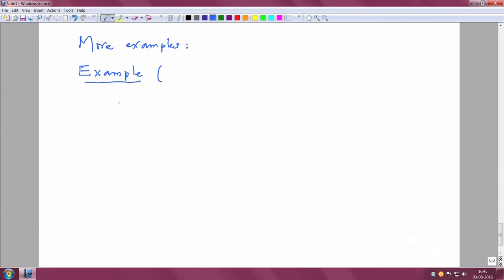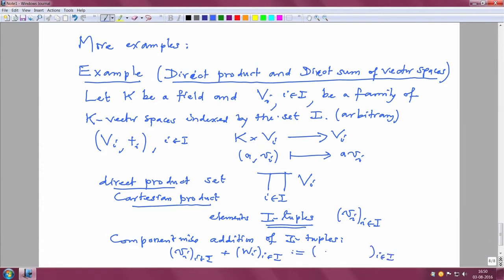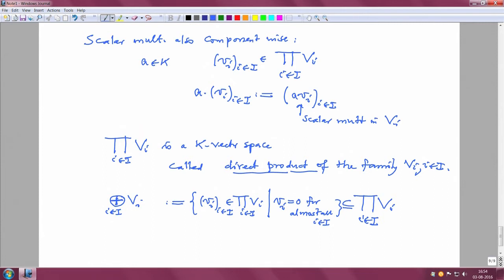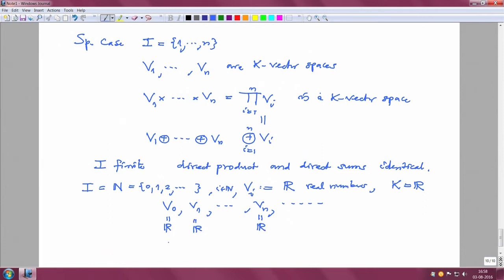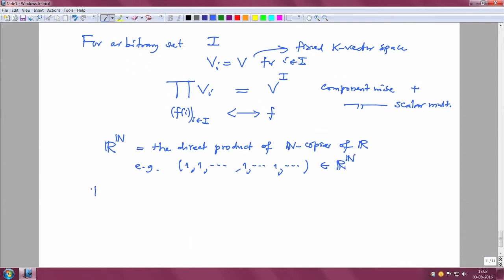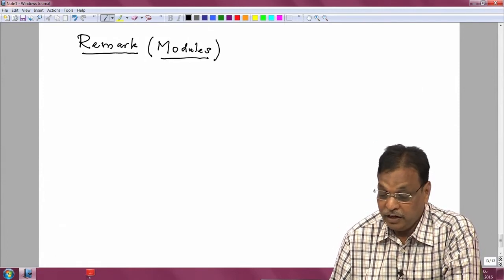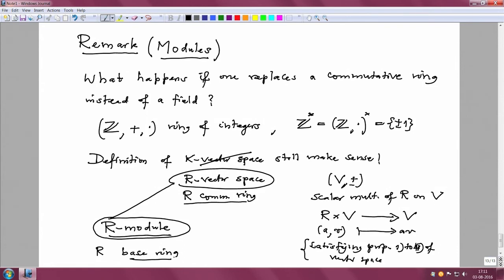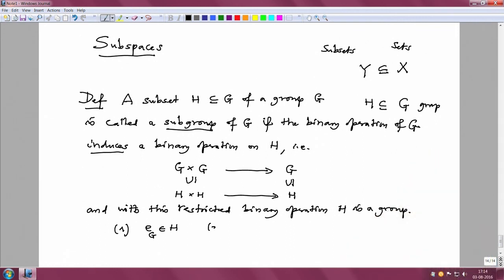lec04 Defnition of subspaces